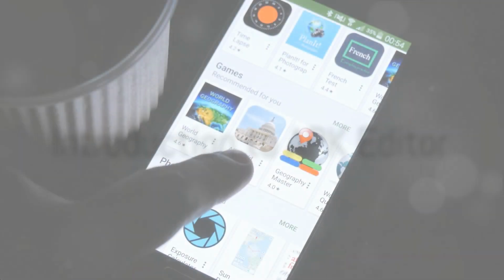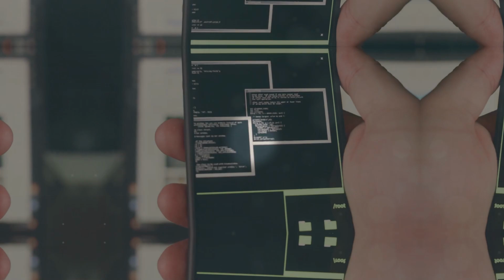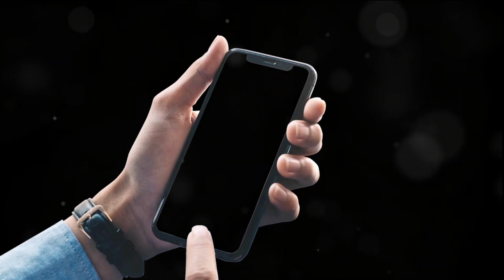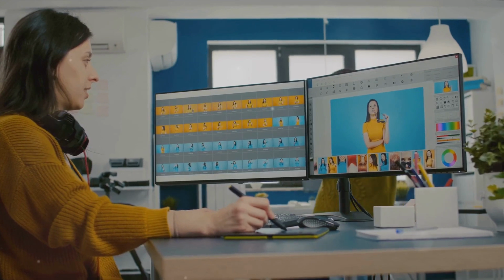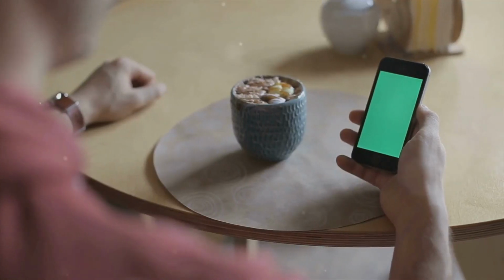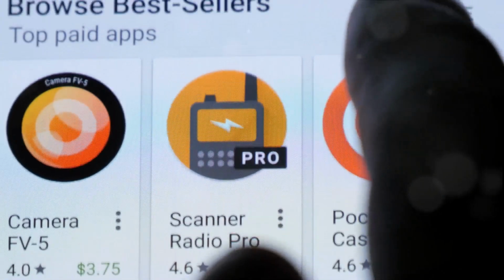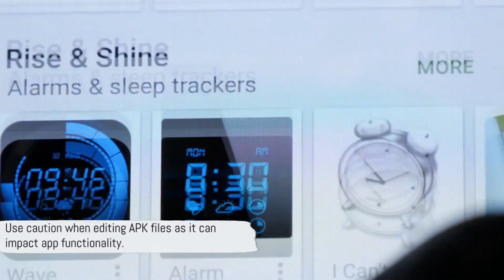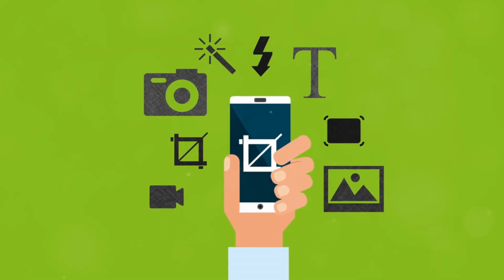Unlocking the Power of App Customization with APK Editor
"Transform Your Apps: Master APK Editor for Ultimate Customization!"

Discover the untapped potential of your Android apps with our deep dive into APK Editor! In this video, we unlock the secrets of app customization, allowing you to modify apps to fit your needs perfectly. Whether it's changing app names, altering permissions, or tweaking the user interface, APK Editor offers a world of possibilities. Ideal for tech enthusiasts and app developers alike, this tutorial will guide you step-by-step through the process, ensuring you gain the skills to customize apps like a pro. Don't miss out on maximizing your Android experience - watch now and transform your apps today!